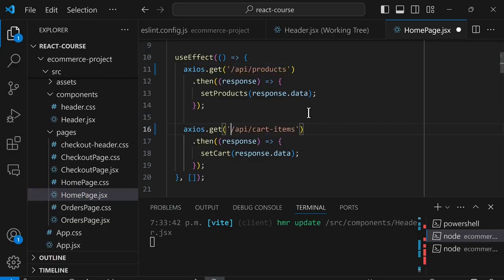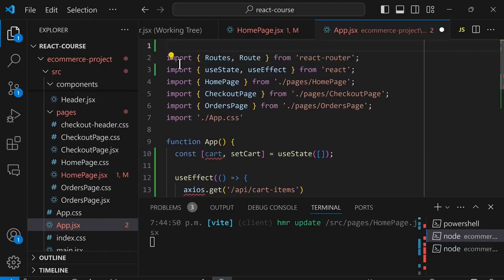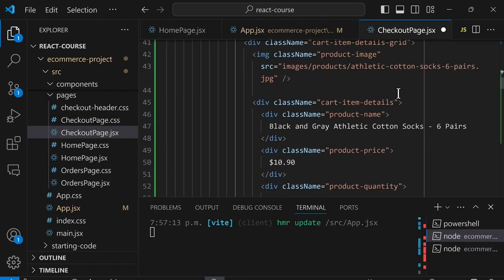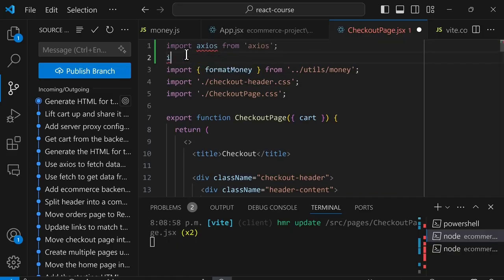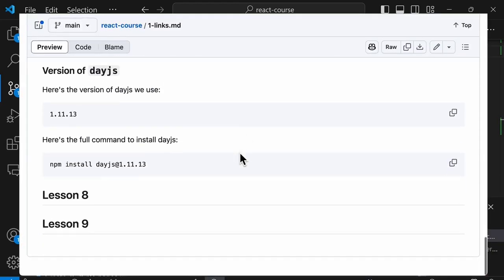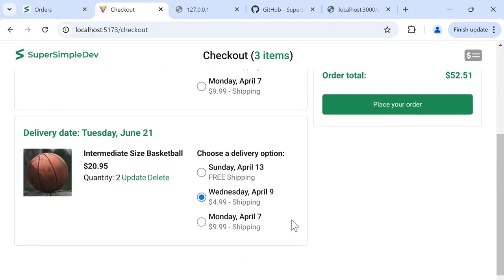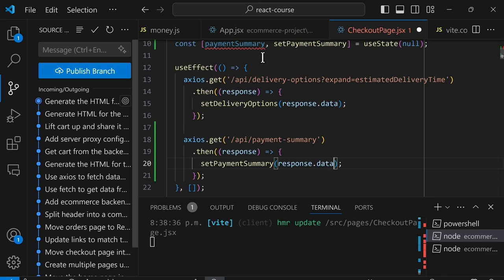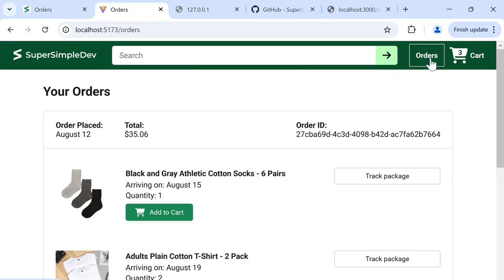React JS part 10